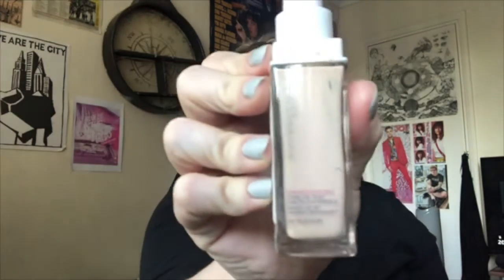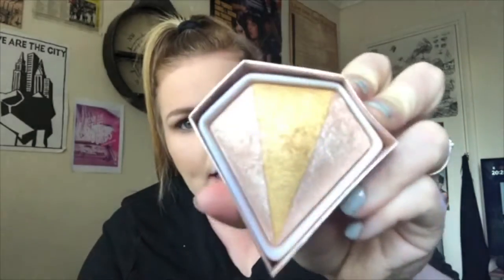UPDATED MAKEUP ROUTINE June 2019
Really hope you like this video guys.